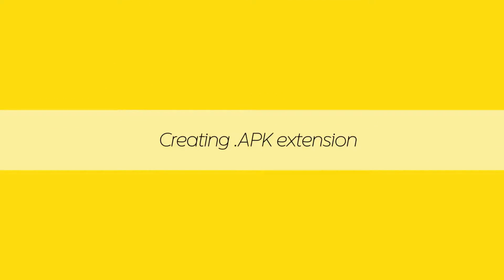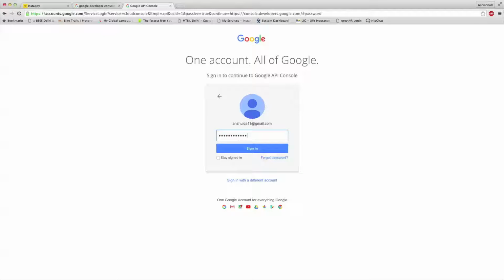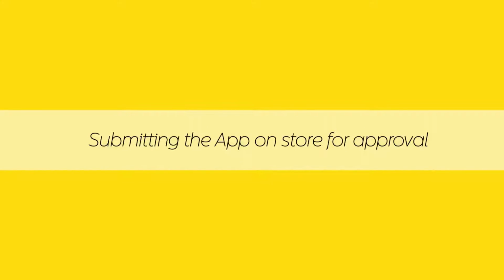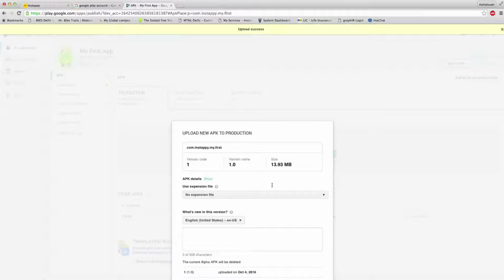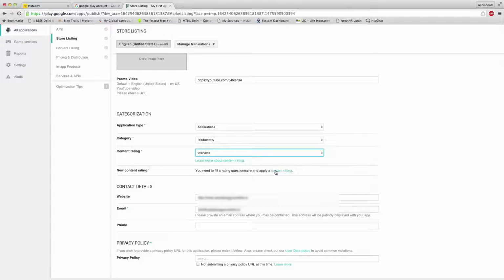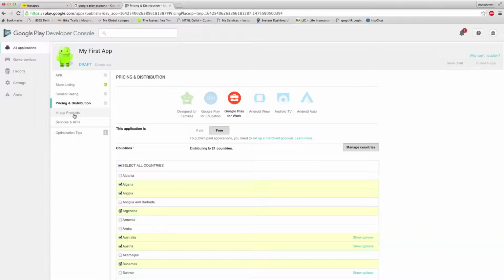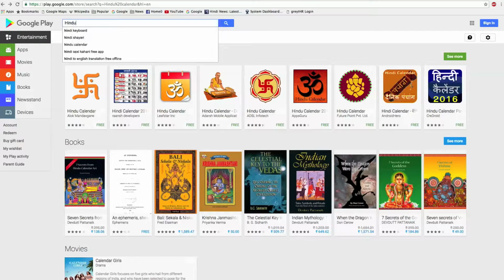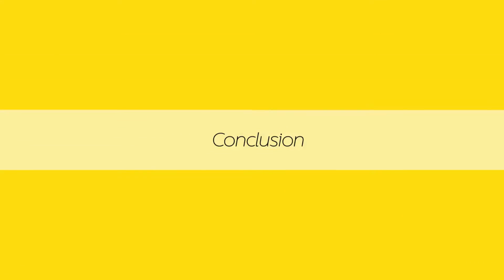Pulp Strategy's Instappy Introduction | Training Video 05 |App Launched by Pulp Strategy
Instappy is powered by its self-developed Content Management System (CMS), which is equipped to handle updates, app customization, analytics, notifications, etc. It comes with a dual backup system where data is mirrored in a secondary cloud server with restricted access in addition to the inscription. It is a new business unit by PULP STRATEGY. Here is a Introduction video of the application.

About Us -
Pulp Strategy is a full-stack digital agency that provides transformational consulting and last-mile execution of the strategy to its clients. We are committed to driving agility to your business and help you navigate complex business challenges with thoughtful, creative marketing strategy and growth driven solutions
Our strategies address commerce challenges, creating long-term relationships with consumers. We've received numerous accolades, including The Maddies, 3 Echos, The Globes, and 97 international recognitions.
We lead in integrated digital communication and technology, as acknowledged by prestigious awards worldwide.

Learn more about Pulp Strategy